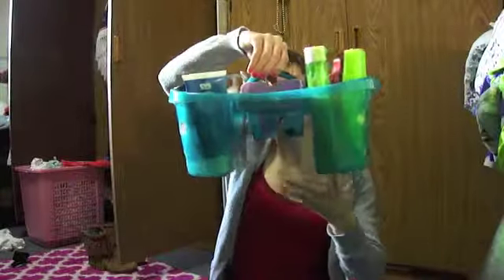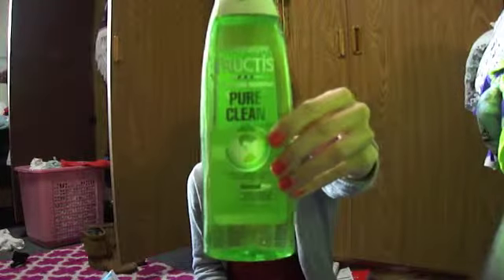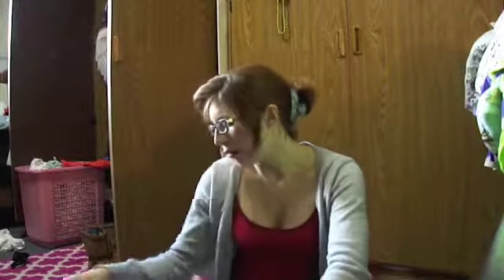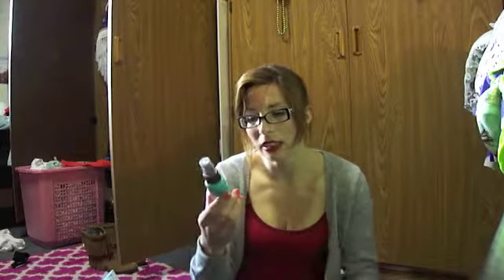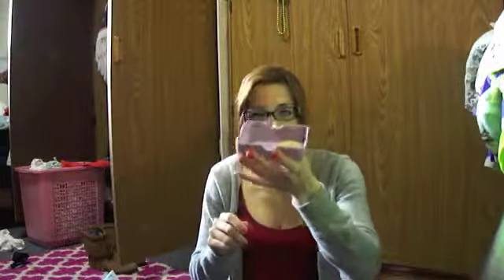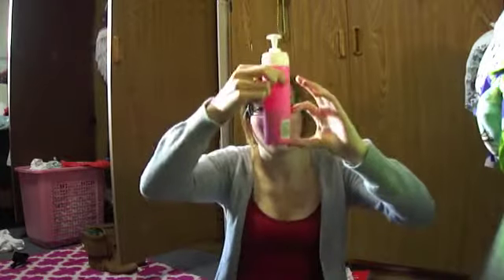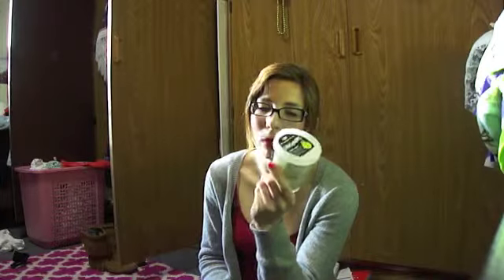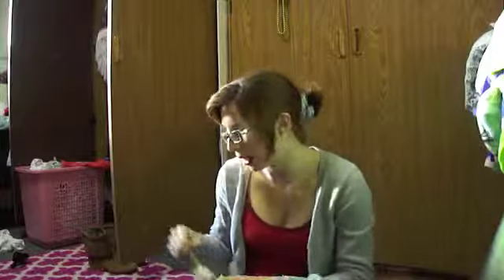College Shower Caddy 2014